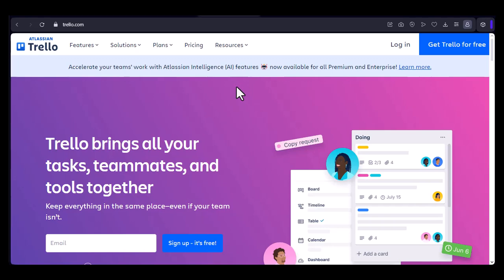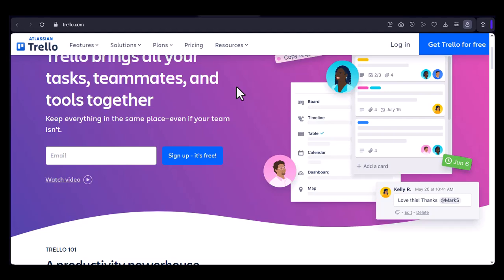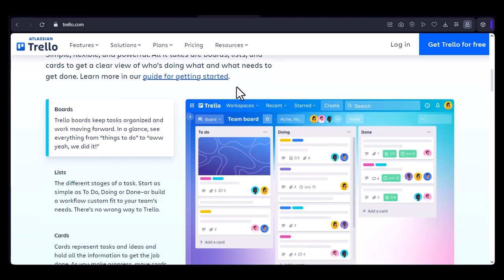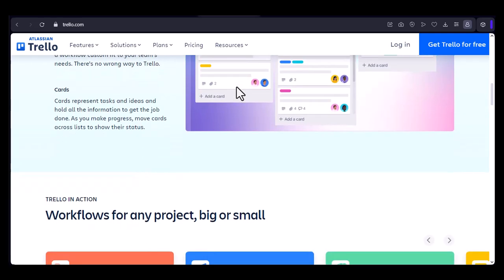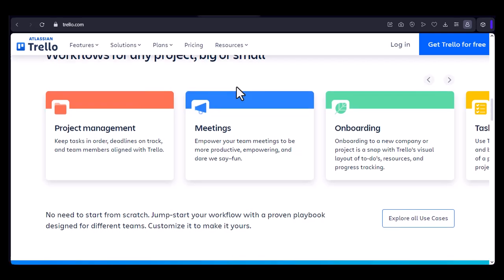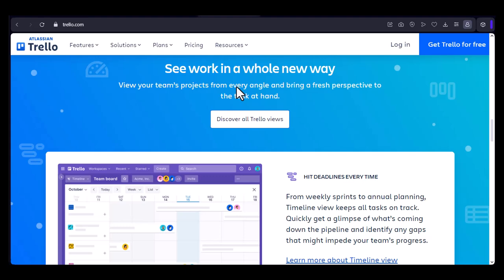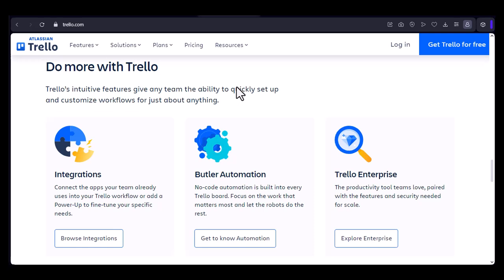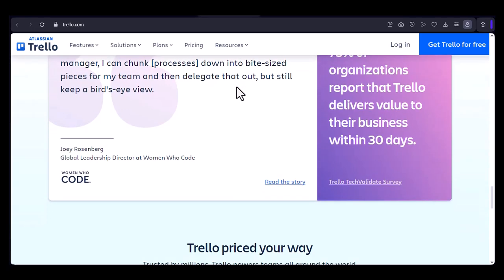Is Trello difficult to learn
In this video, you will learn about Is Trello difficult to learn

9 YouTube Channel Ideas to Help You Choose Your Own

✅IGNORE THIS
Related Search: